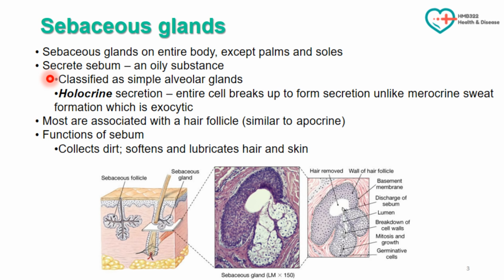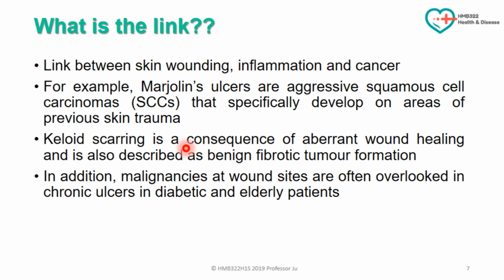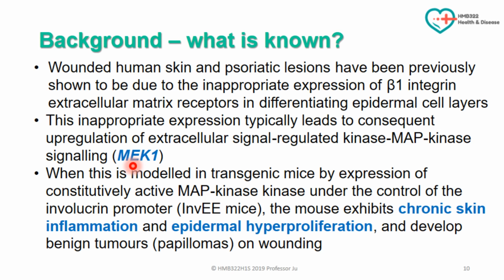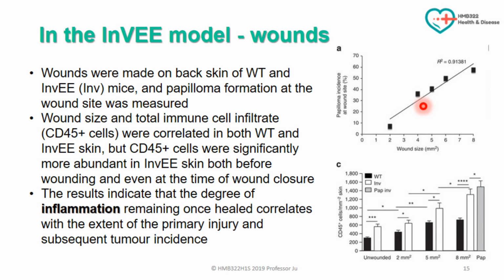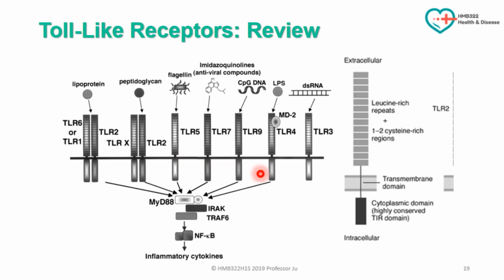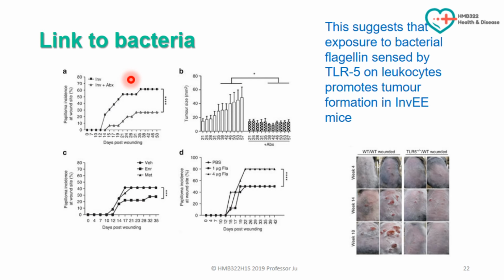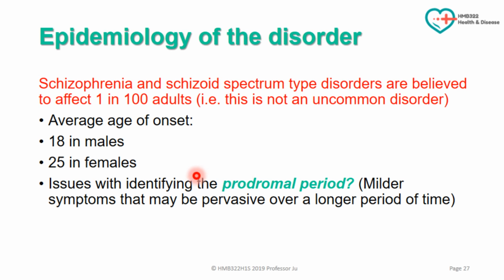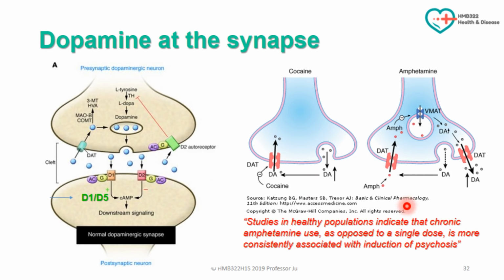HMB322: Lecture 4